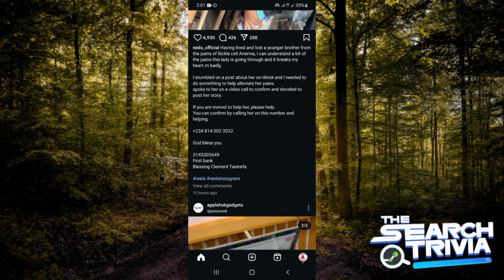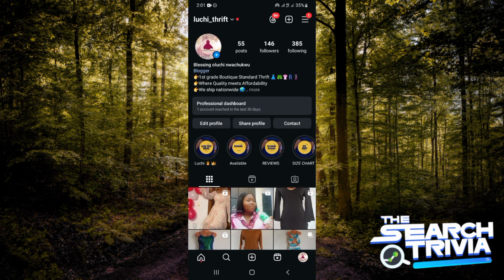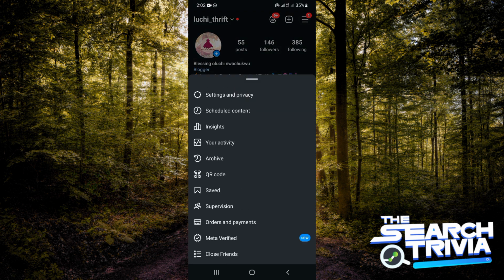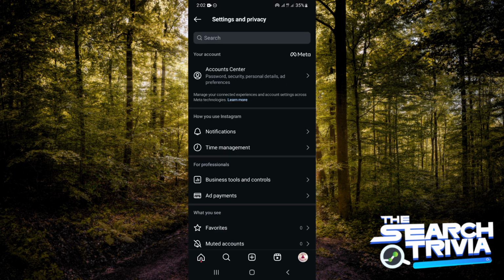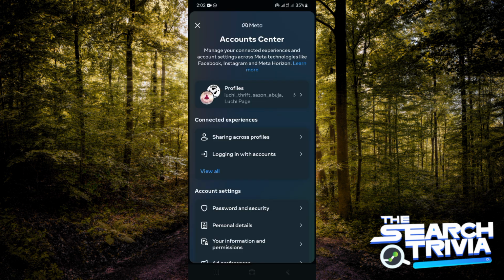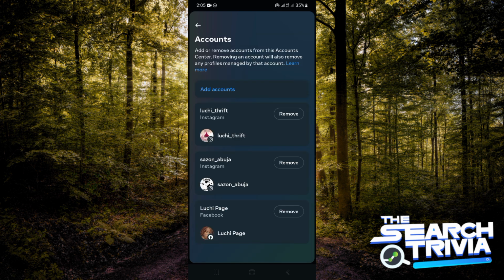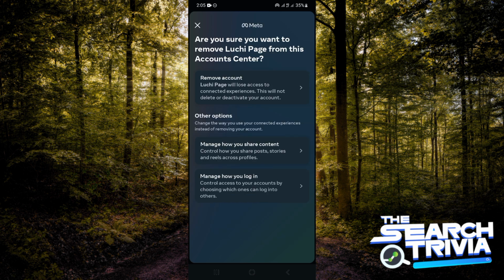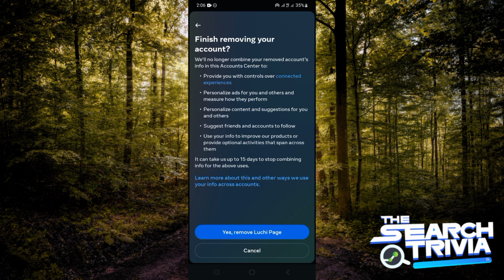How to Unlink Facebook From Instagram (Tutorial)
In this video I'll show you How to Unlink Facebook From Instagram